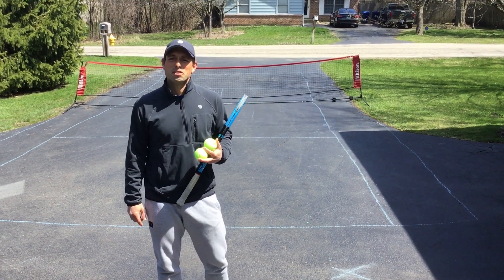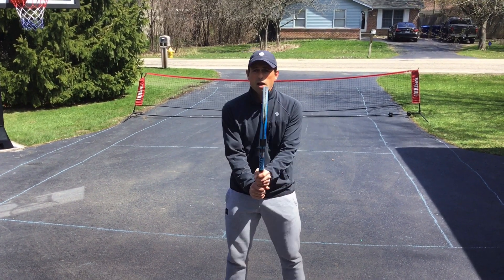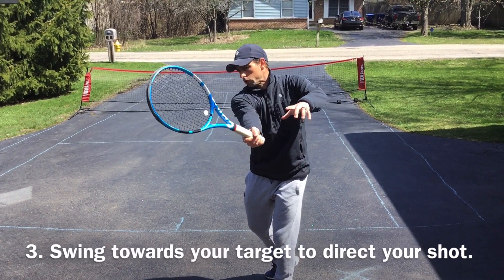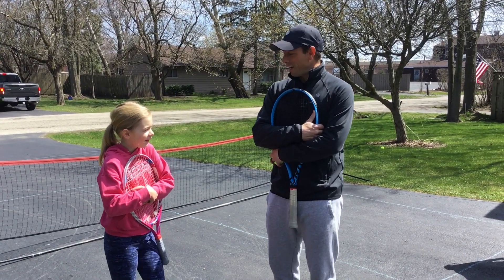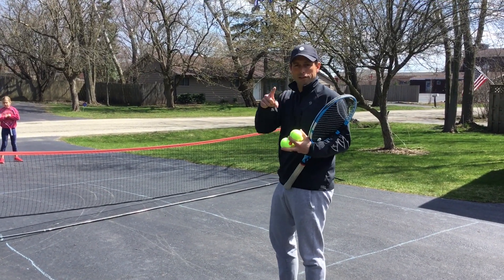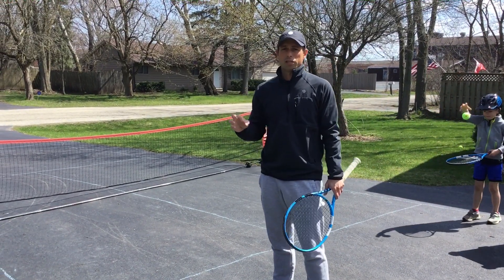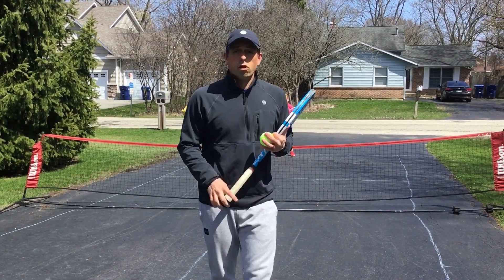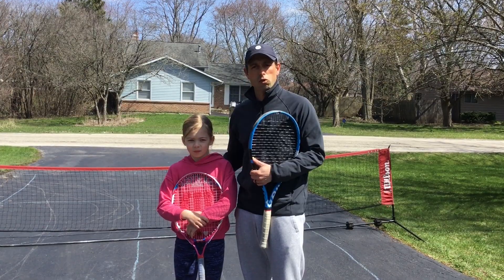Lessons with Lauren | Episode 1